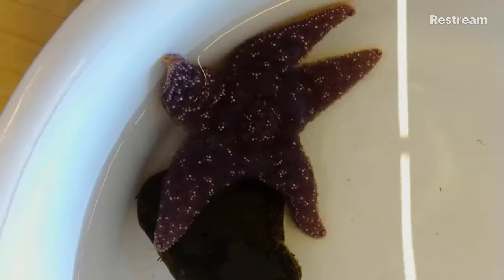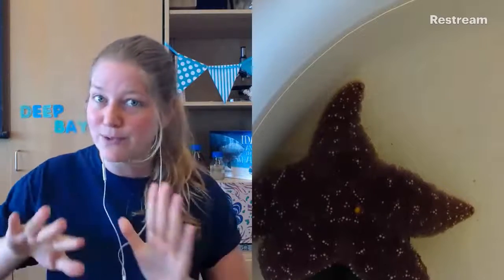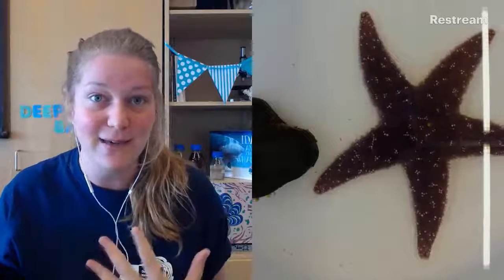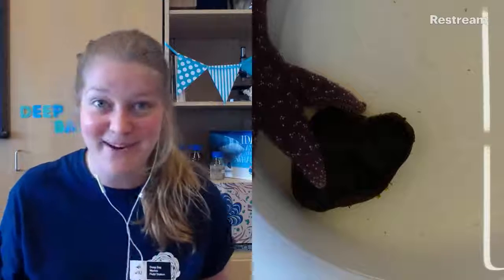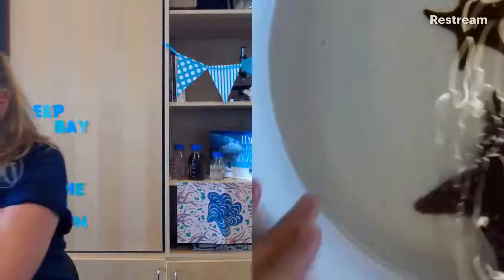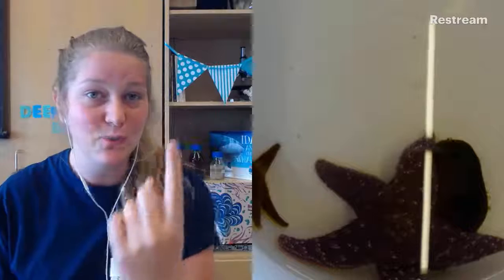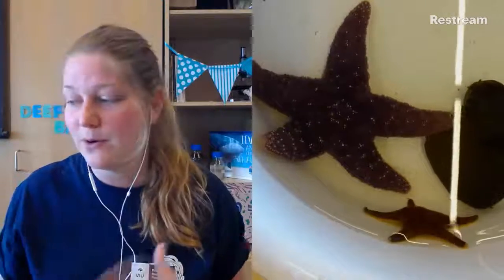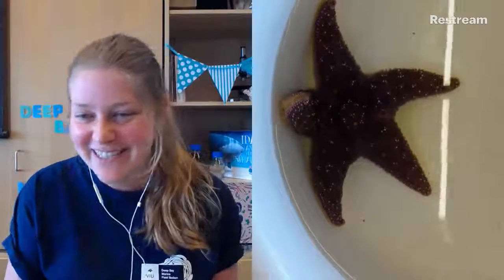Touch Tank Tuesday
Join us LIVE for another session of Touch Tank Tuesday! Check out a critter from our touch tanks. Watch, ask questions, and get answers.
The Deep Bay Marine Field Station is dedicated to marine education and research here on Vancouver Island, BC. We are excited to connect with the community and hope to bring ocean learning to you.
We will be live streaming on Facebook, YouTube, Twitter, and Instagram.